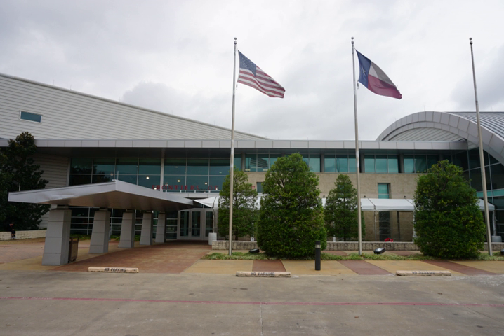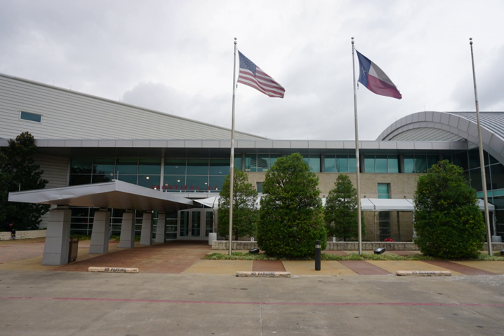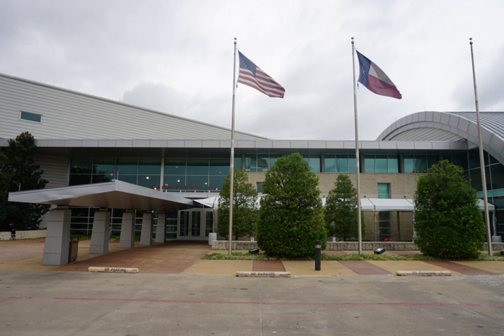Frontiers of Flight Museum | Wikipedia audio article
00:01:29 1 Aircraft on display
00:03:41 2 Gallery
00:03:50 3 See also

- Socrates

SUMMARY
The Frontiers of Flight Museum is an aerospace museum located in Dallas, Texas,  founded in November 1988 by William E. Cooper, Kay Bailey Hutchison, and Jan Collmer. Originally located within a terminal at Dallas Love Field, the museum now occupies a 100,000-square-foot (9,300 m2) building at the southeast corner of Love Field on Lemmon Avenue. The museum is an affiliate within the Smithsonian Affiliations program.Aviation historian George E. Haddaway promoted the founding of the museum subsequent to donation of his extensive personal collection of aviation history books, journals, photographs, as well as archives to the University of Texas at Dallas as the nucleus of one of the world's finest aviation collections, the History of Aviation Collection.The museum features an extensive collection of aviation history artifacts and vehicles, and focuses on the history of aviation and space exploration with an emphasis on the role of the Dallas/Fort Worth area.  Exhibits include the Apollo 7 Command Module; a World War I Sopwith Pup biplane replica; artifacts from the German airship Hindenburg and other airships; and over 200 World War II aircraft models.